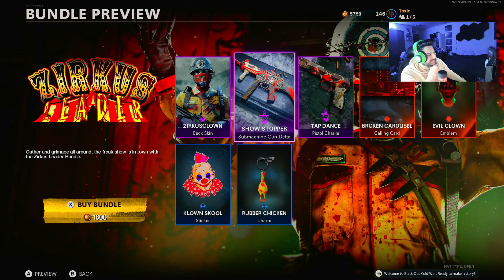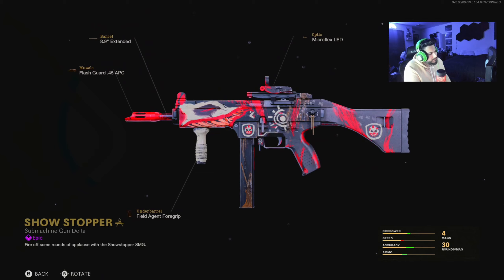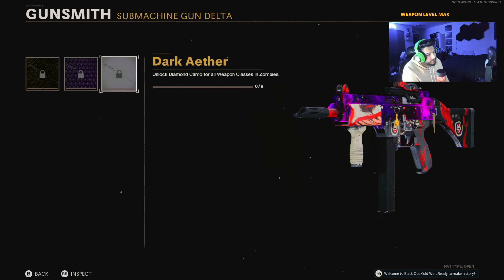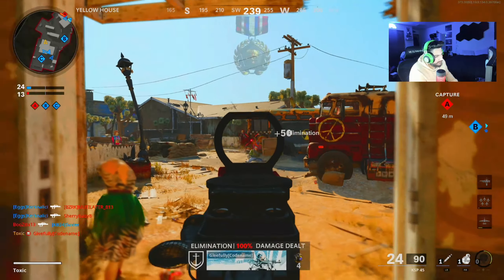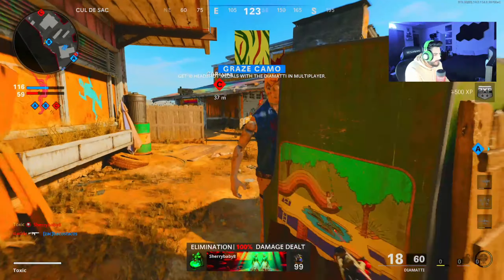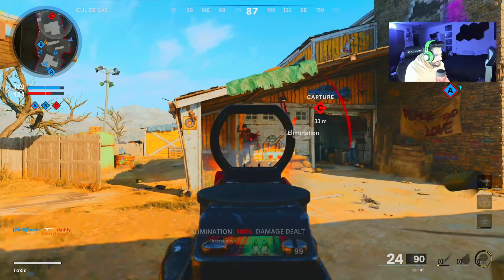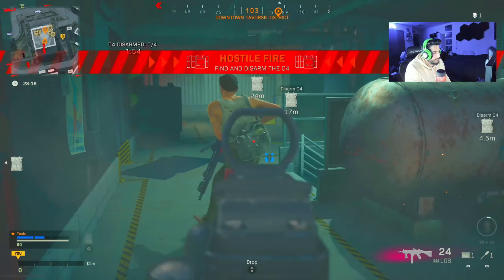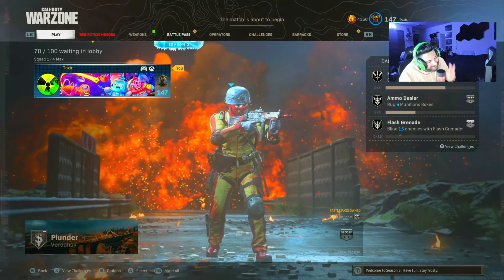The *NEW* ZIRKUS LEADER Bundle in Cold War & Warzone